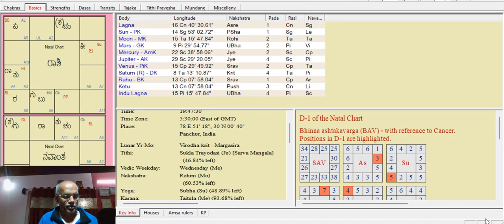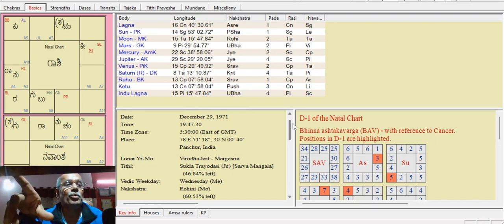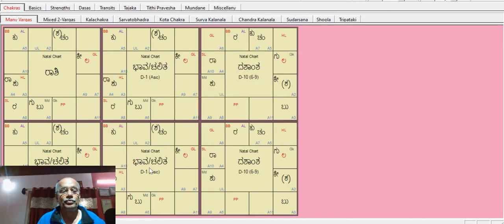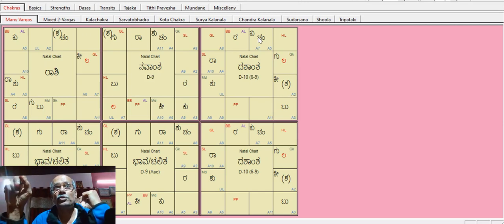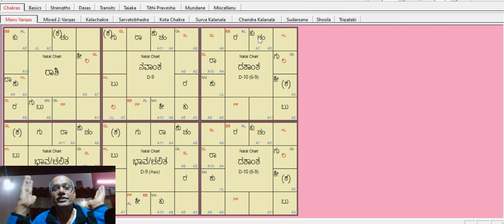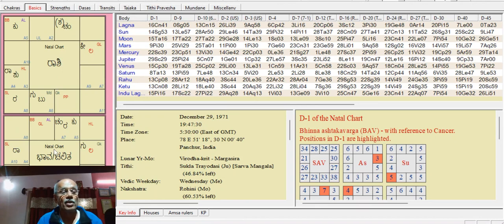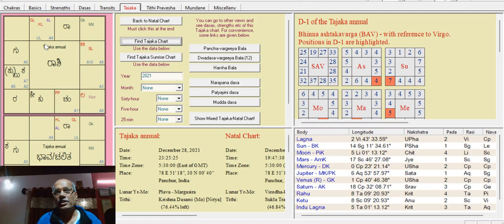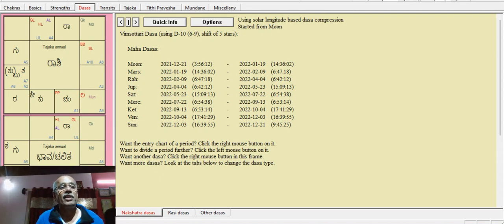ಯೋಗಿ ಆದಿತ್ಯನಾಥರ ಕುಂಡಳಿಯಲ್ಲಿ ಏನು ವಿಶೇಷವಿದೆ ಮತ್ತು ಅವರು 2022ರ ಚುನಾವಣೆಯಲ್ಲಿ ಗೆಲ್ಲುತ್ತಾರೋ